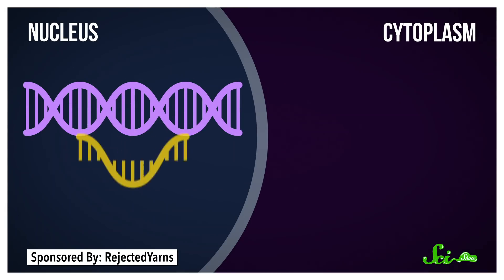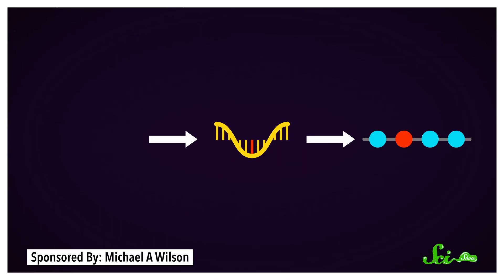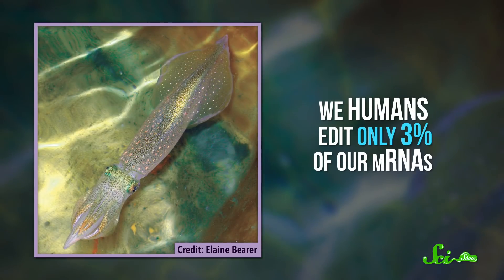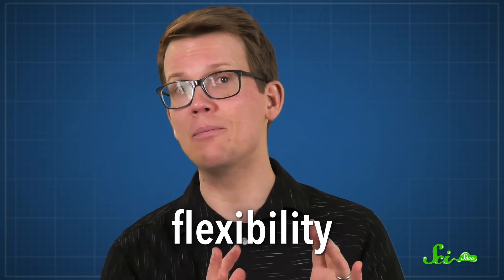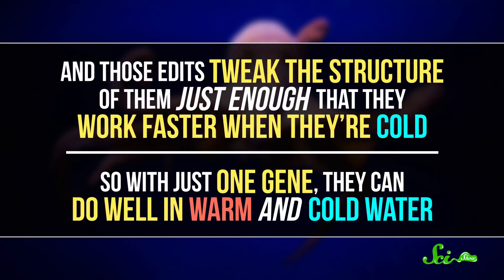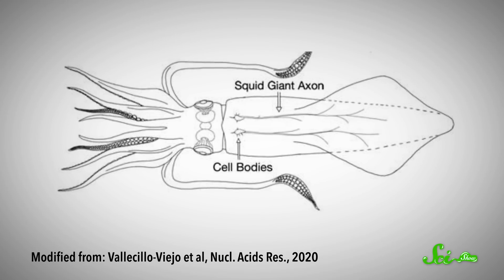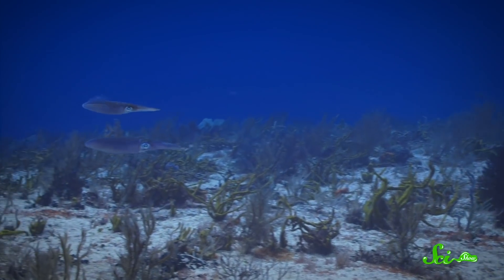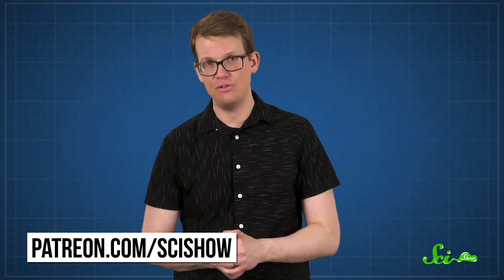Cephalopods Have a Totally Wild Way of Adapting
With their squishy bodies and color-changing abilities, octopuses and other cephalopods already look like our planet’s resident aliens. But researchers have discovered yet another thing that separates them from most other animals on Earth!